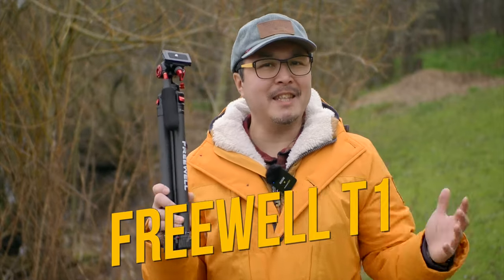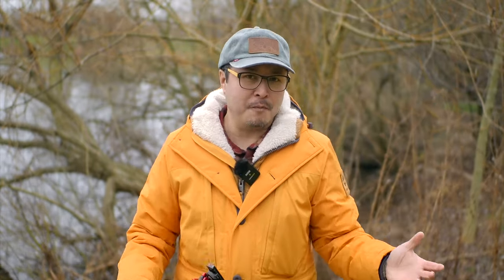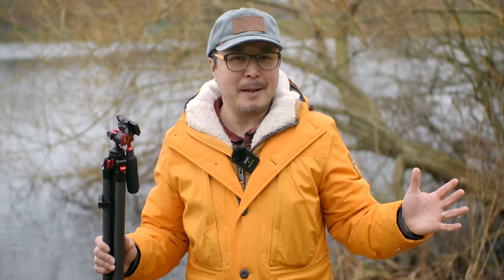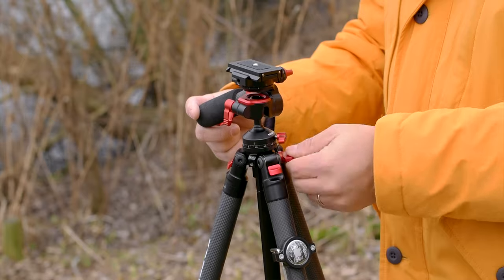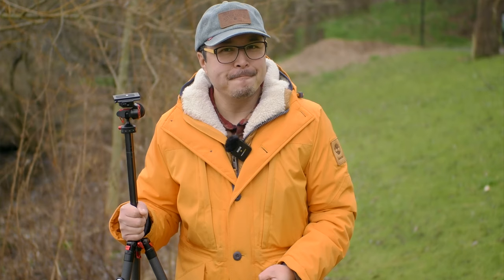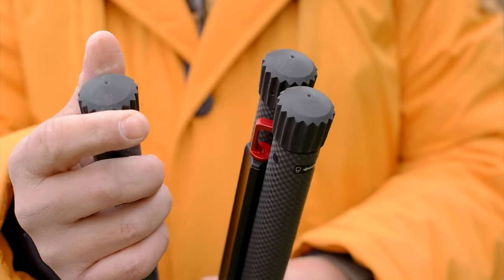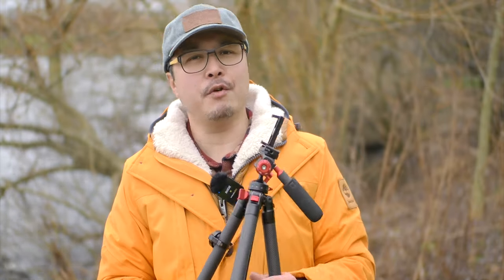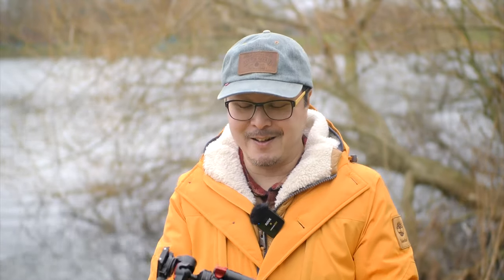900g Travel Tripod, the lightest ever full size travel tripod has arrived! - RED35 Review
Freewell just launch their very first tripod, the T1, an ultra feather weight travel tripod that weights 900g! You may not have heard of Freewell, only because they make lens and drone filters, smartphone accessories and lenses. So this is quite a surprise from them. If one to think about investing a light weight premium carbon tripods, there are only a handful that fits in that category. 3 Legged Thing, Gitzo and Manfrotto. On the budget end, perhaps Benro. The T1 seems to slip right in between the expensive and the budget options. But is it any good?